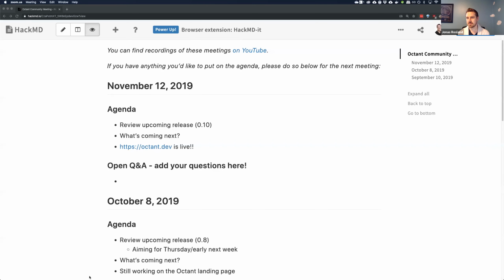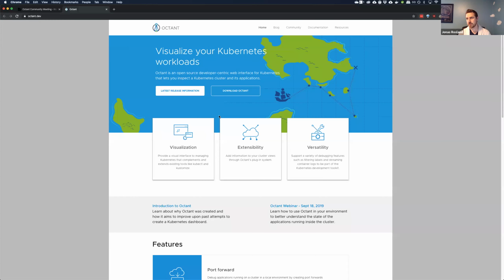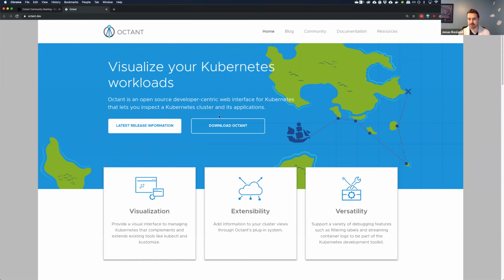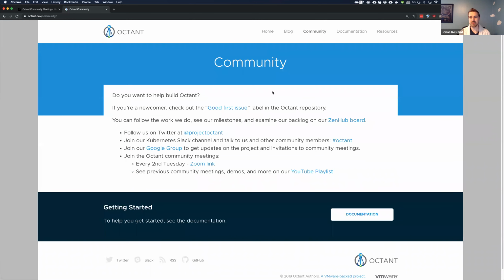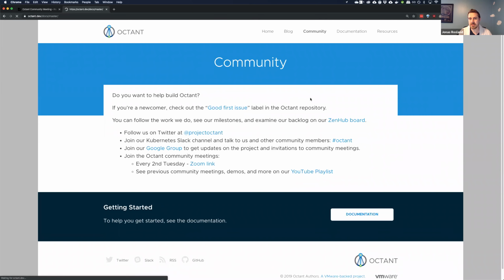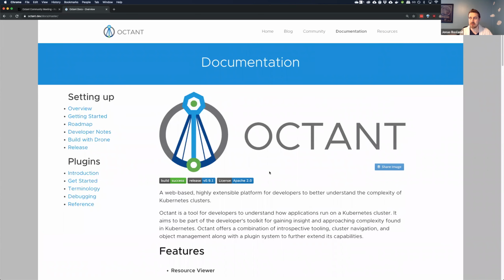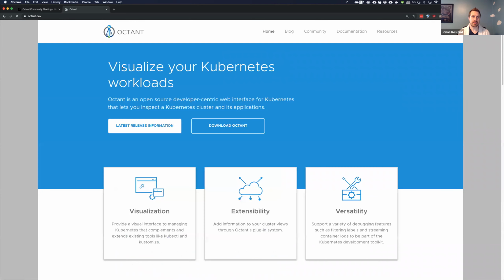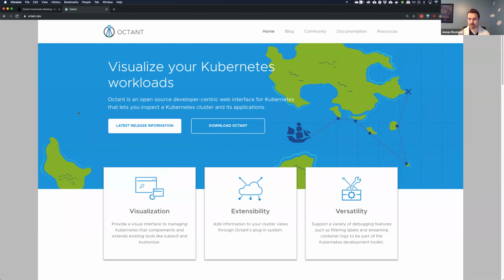Octant Community Meeting - Nov 12, 2019